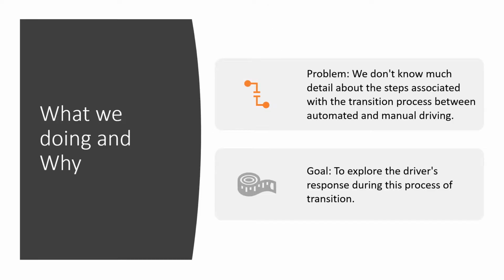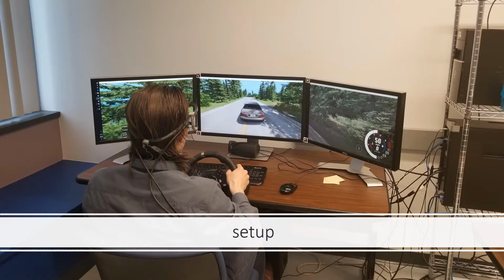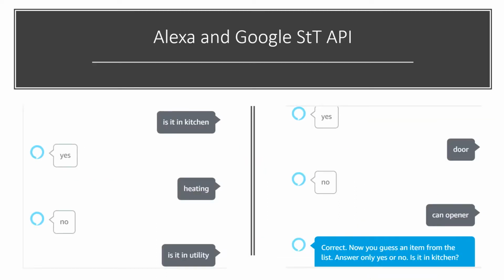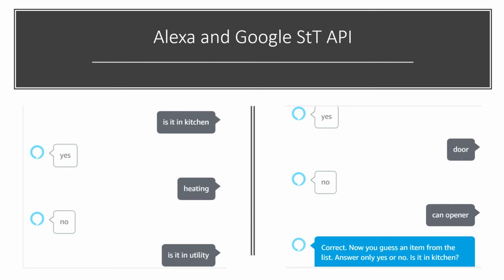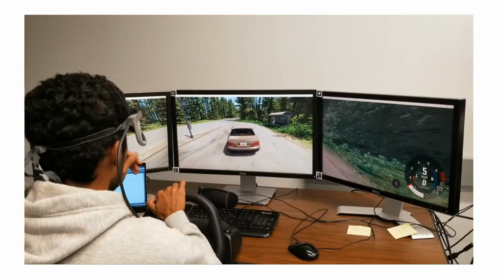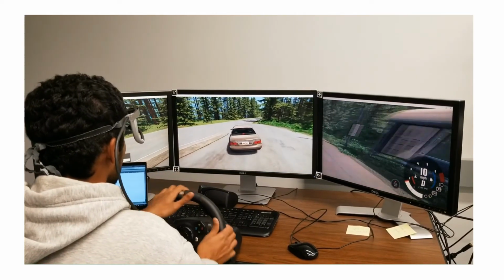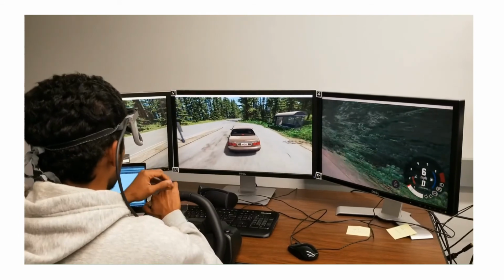Project assignment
Course assignment.